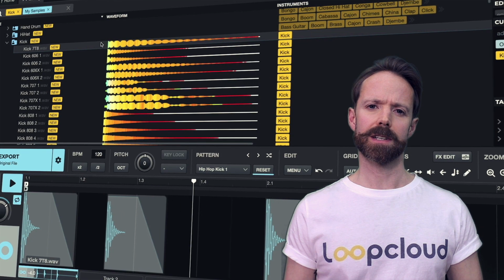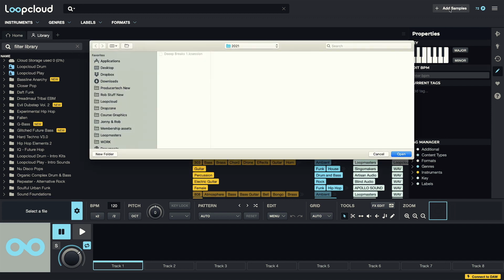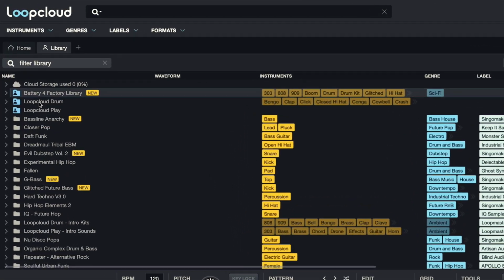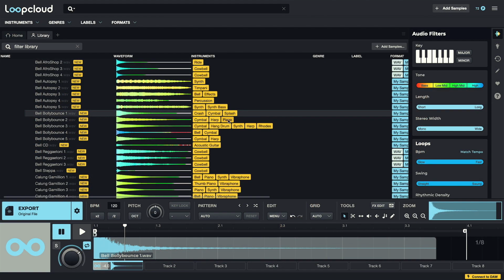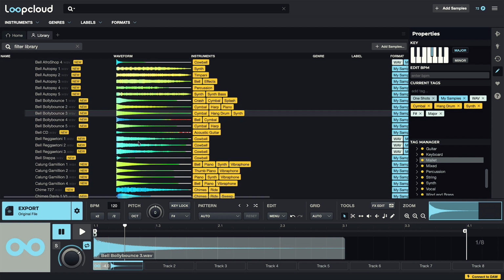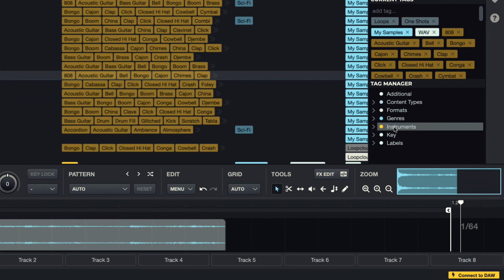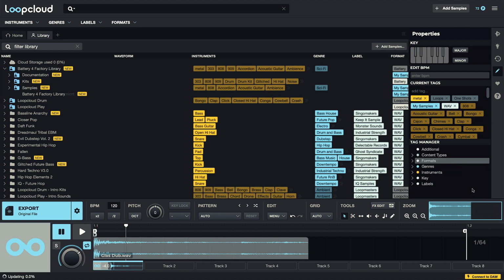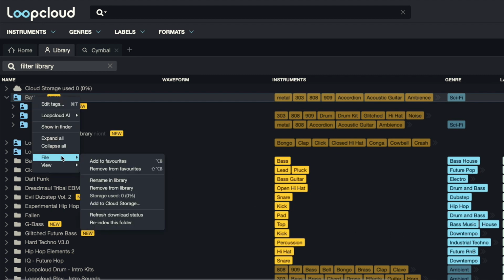Adding your own Samples - Loopcloud 6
Reimagine your sample collection with Loopcloud. If you didn’t already know, you can import your personal sample library – alongside your Loopmasters downloads – into Loopcloud to take advantage of its sample management, cloud storage and music-making features. Click play to find out how.

About Loopcloud

Loopcloud is more than a sample. And that’s only the beginning.

Loopcloud 6 uses AI integration (technology provided by Jamahook AI to help you find the sound you need, faster. Speed up your workflow with harmonic and rhythmic sound matching, similar sound recommendations, dynamic audio search filters, and much more. Learn how Loopcloud 6 can help take your music further.

New to Loopcloud?

Loopcloud is available from £5.99 / €6.99 / $7.99 per month and comes with a 30-day trial.

You can upgrade to Loopcloud 6 by clicking on the dropdown menu in the top-right corner of Loopcloud and then clicking 'Check for Updates'. Download and install the update, and you’re ready to go.